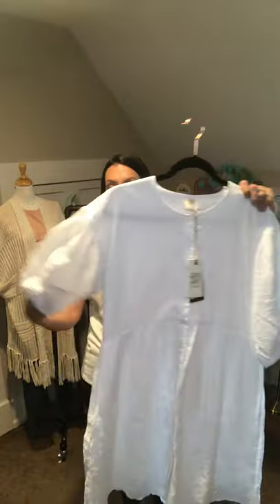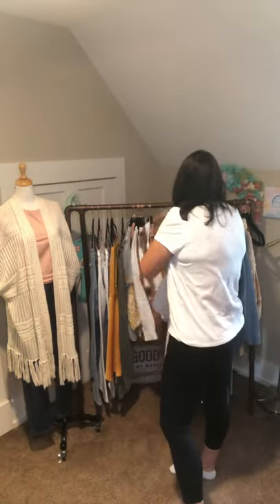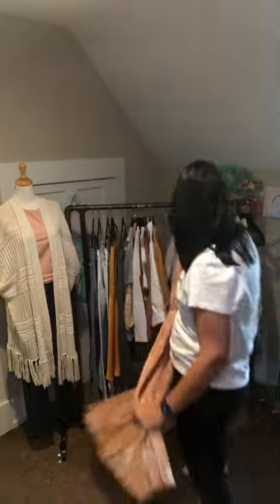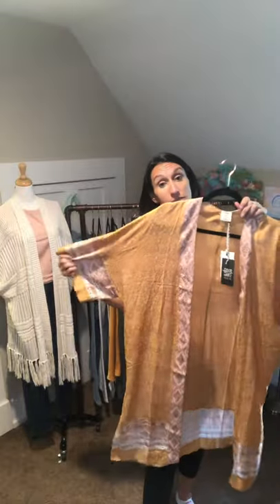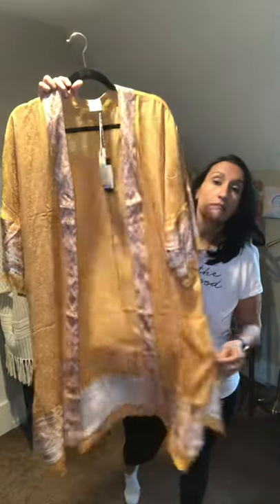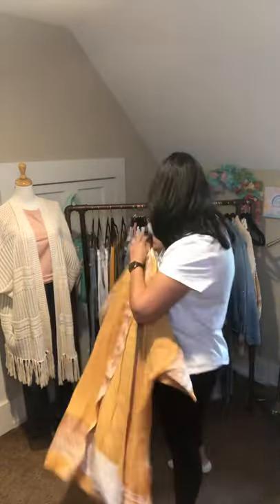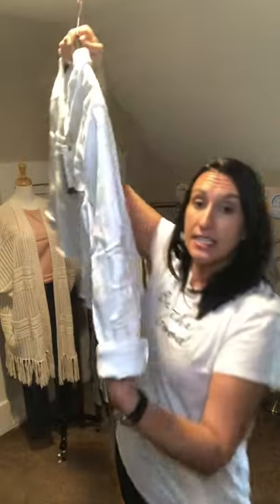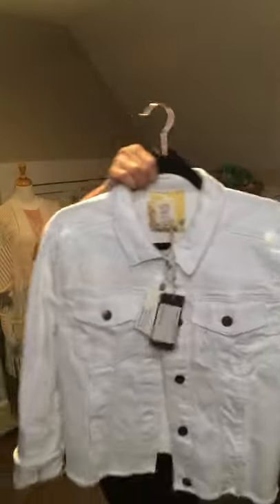Good Hart - April 2021, Dresses, Jackets and Kimono!